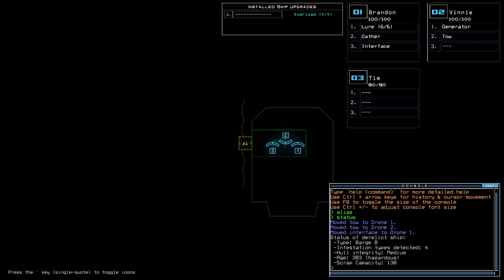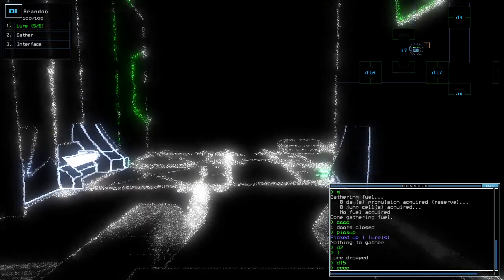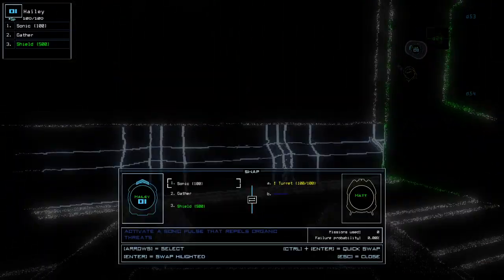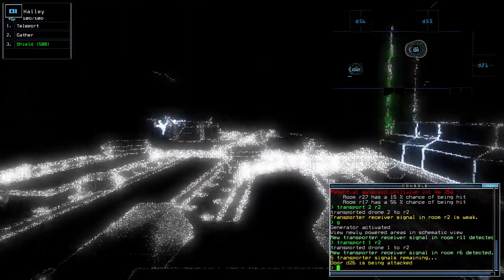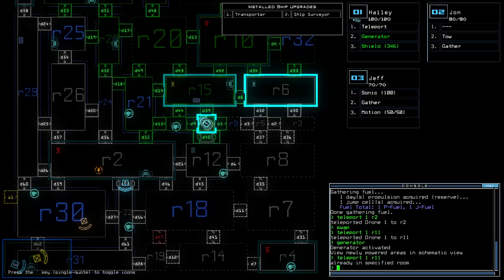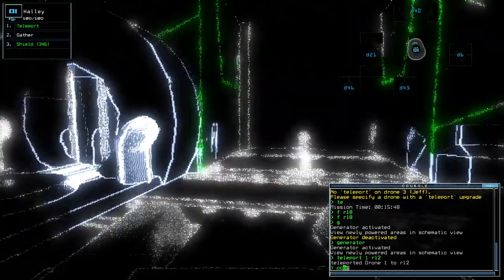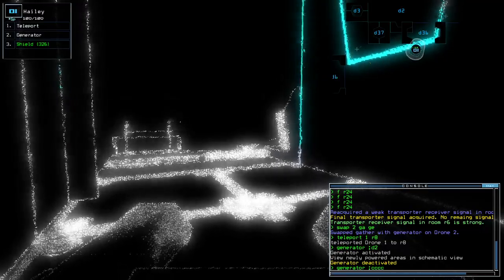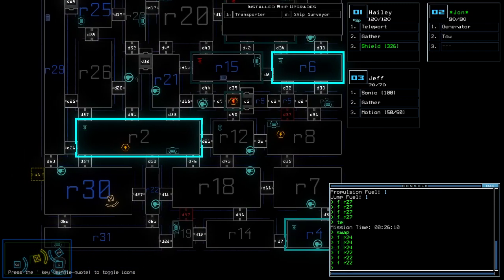Duskers Daily 20 Feb 2023 w/ T3 (+ modded) [Volume Warning]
The session where I pissed @t3cube on how I took tough things in easy manner. I was loud as hell in this one despite the time being late as hell, so pardon my childishness here.

0:00 Intro
0:35 Vanilla Challenge
9:12 Modded Daily Intro
10:00 Modded Challenge
43:32 Modded Completed, Outro

Join Duskers' Official Discord! You can also find Liquid's First Person View AND Outpost/Station Daily mod there